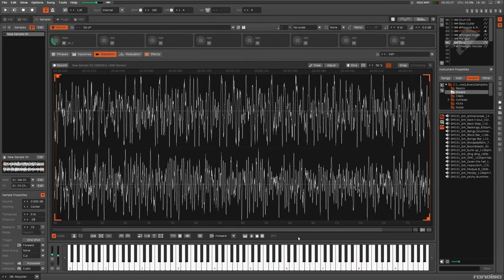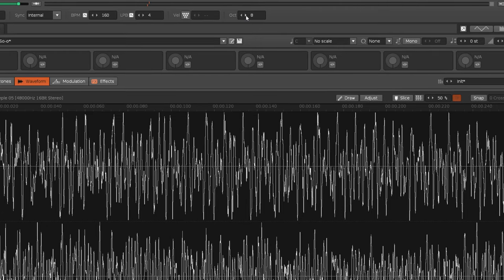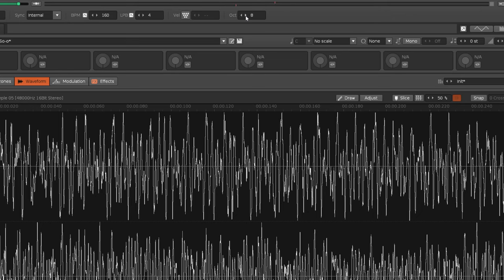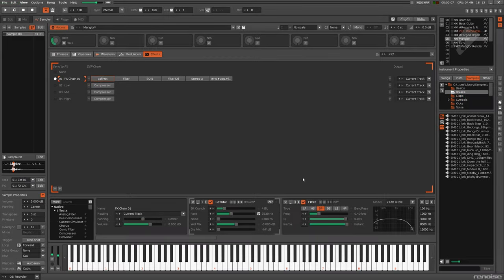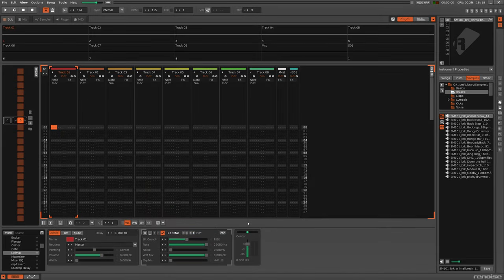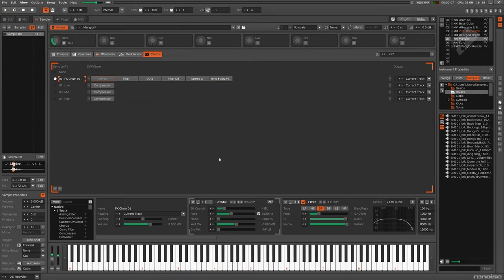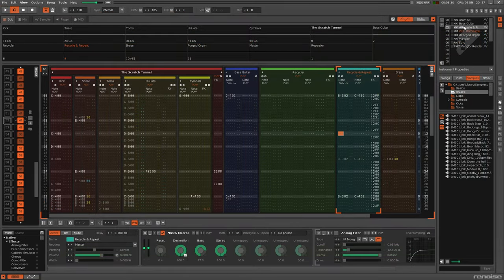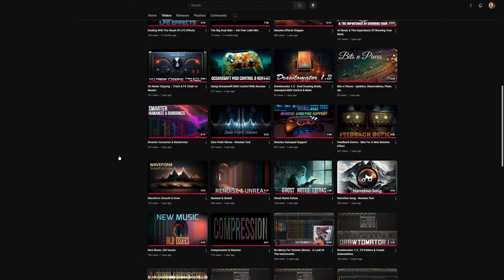Mangled Sounds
Taking a look at how I mangle sounds by combining fast, short sample loops with the LoFiMat's sample rate restriction.